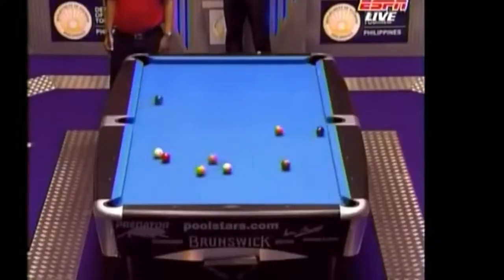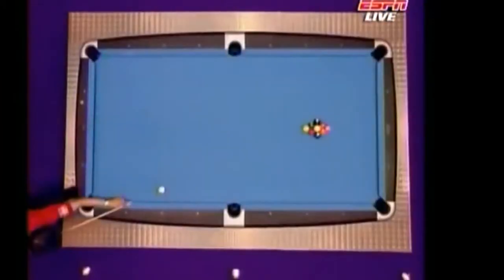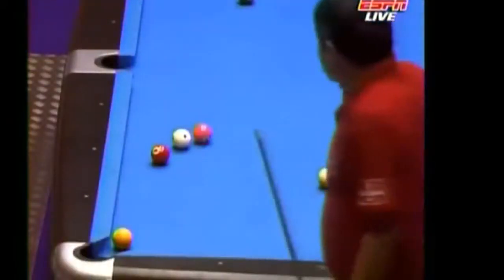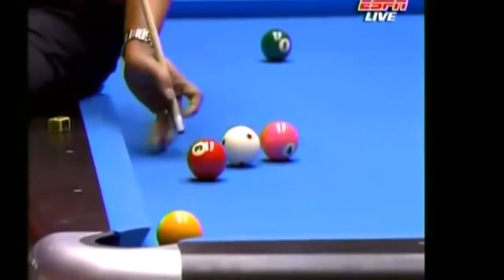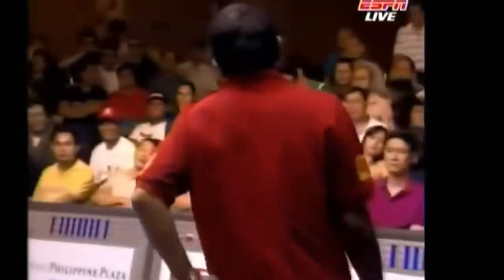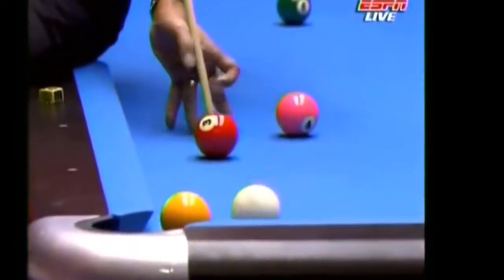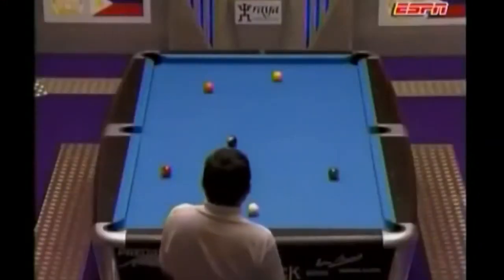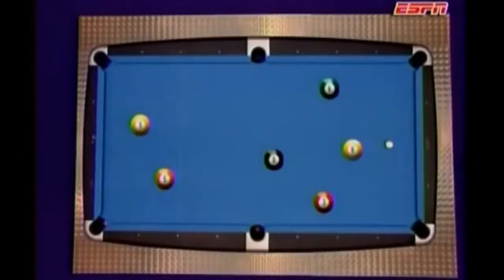Top 5 Efren Reyes Masterstrokes 2019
Top 5 shots of all time